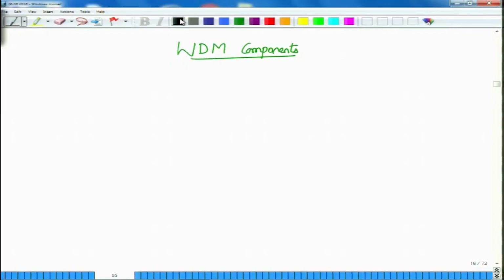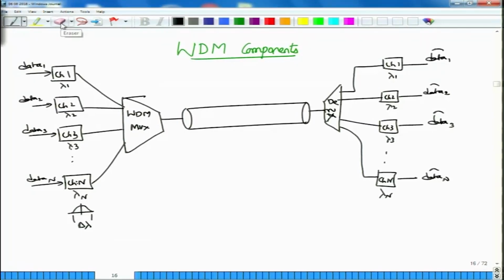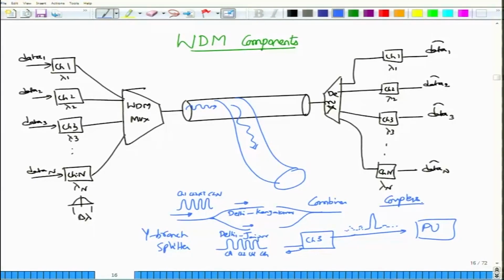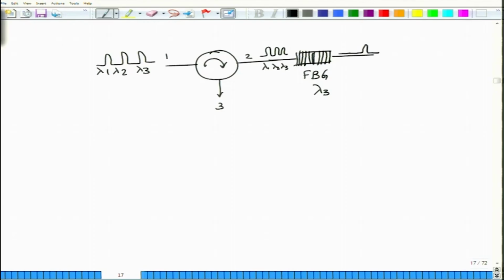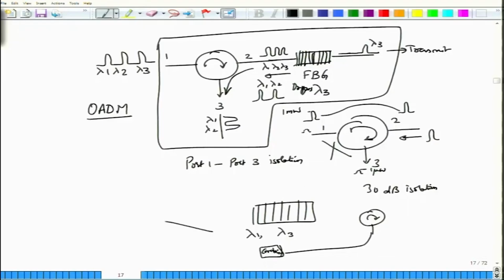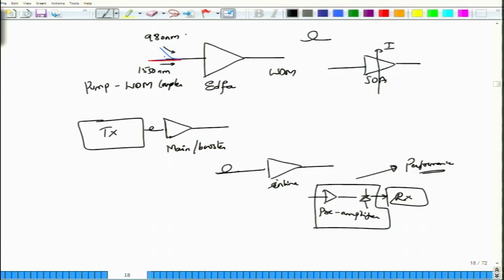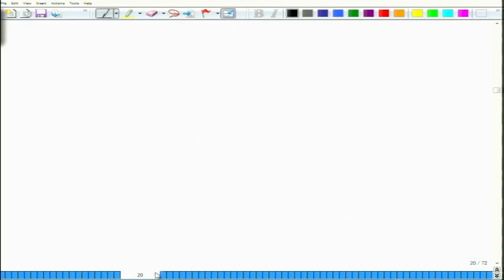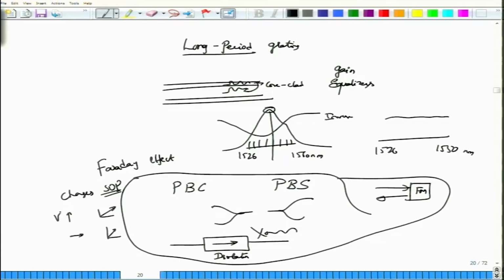Introduction to WDM components